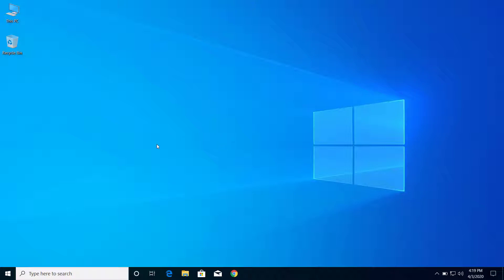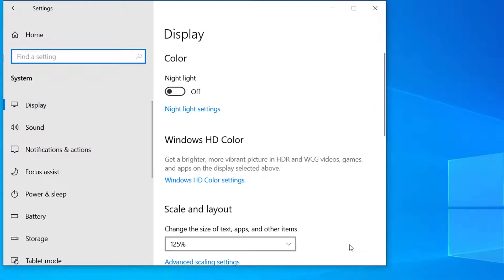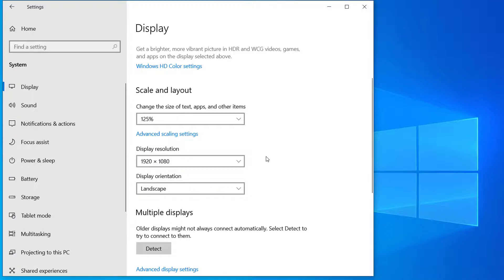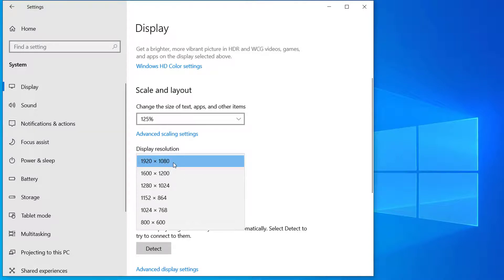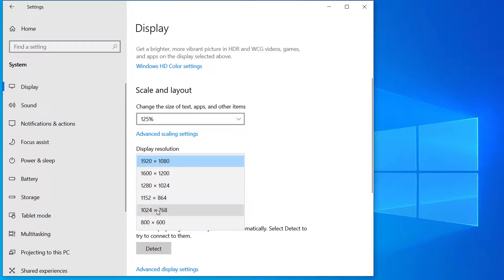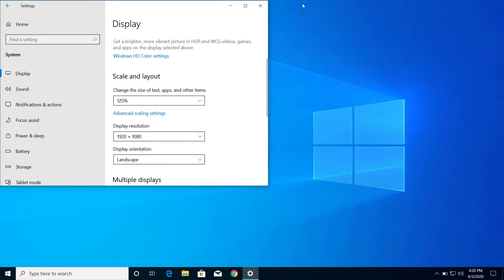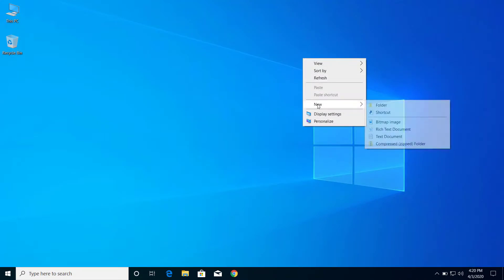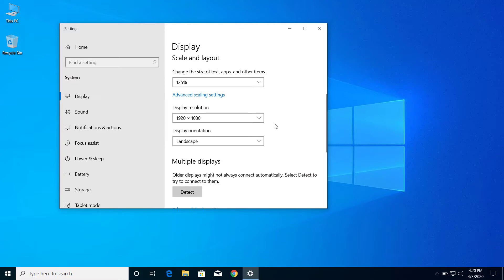How To Change Screen Resolution on Windows PC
On this video you will learn how you can change screen resolution of your Windows PC. This demonstration is on Windows 10 PC but it is pretty much same for all windows version.
You will be able to change screen resolution of your WIndows 10 PC after following steps on this video.